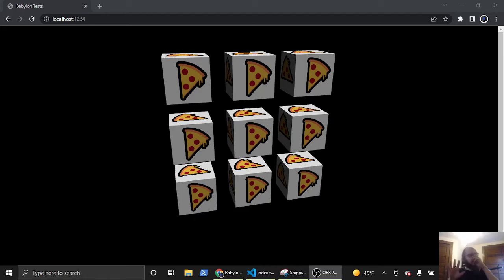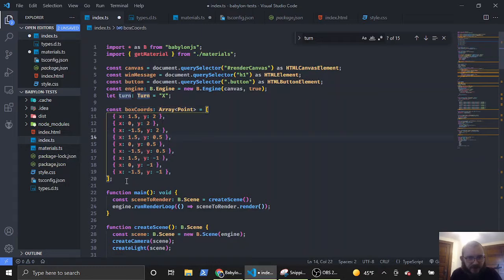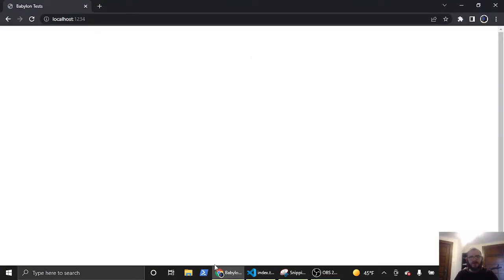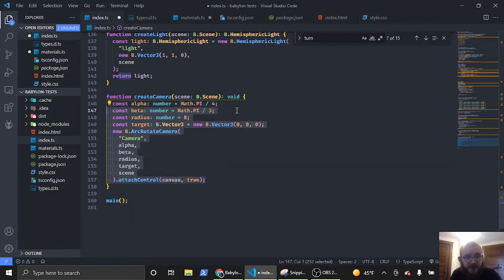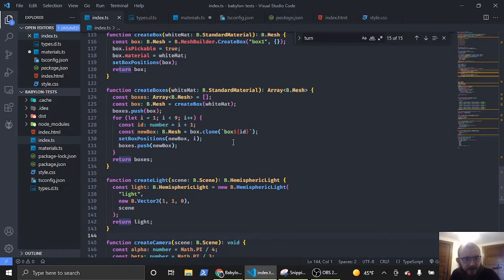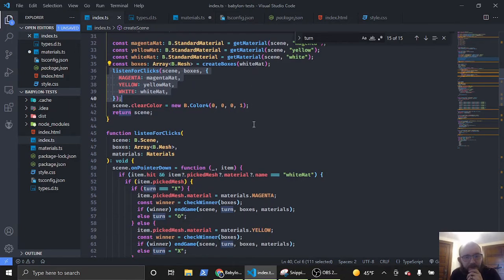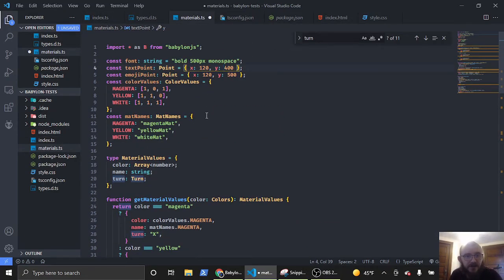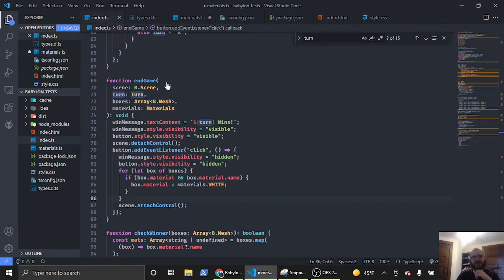Babylon JS - 3D Tic Tac Toe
Today we are building a 3d TypeScript project using Babylon JS!

In this video we cover the following topics:
- Basic Scene Creation
- How 3d Space works for ArcRotateCameras
- Game Logic
- TypeScript Concepts